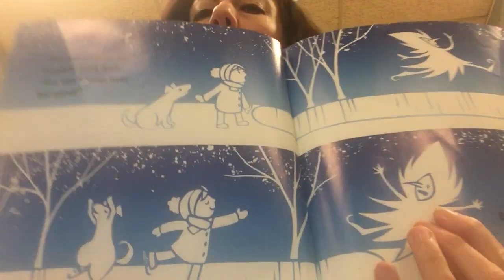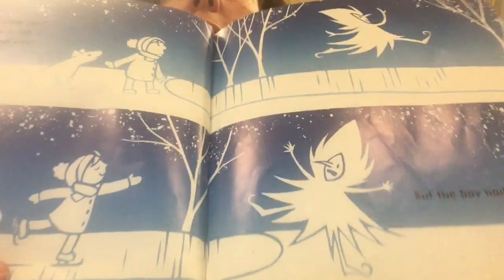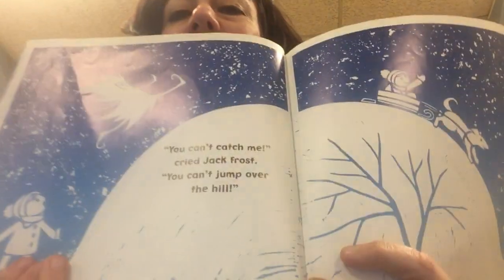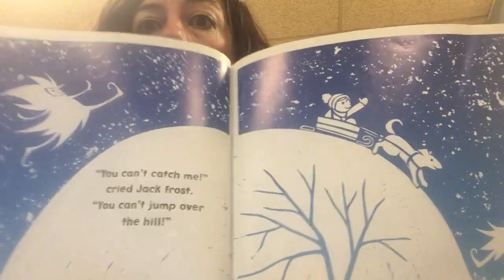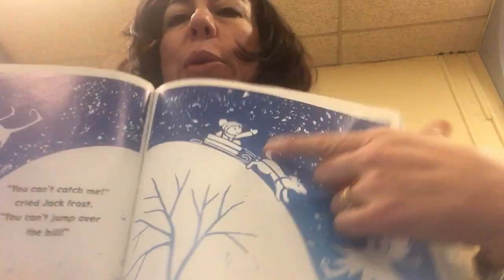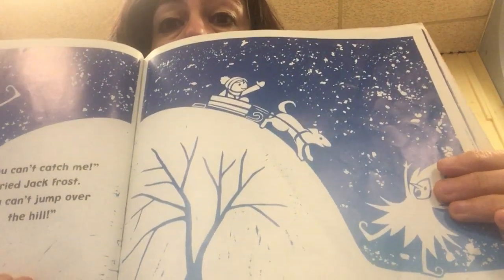The Story of Jack Frost